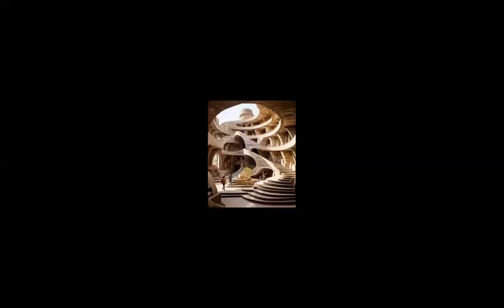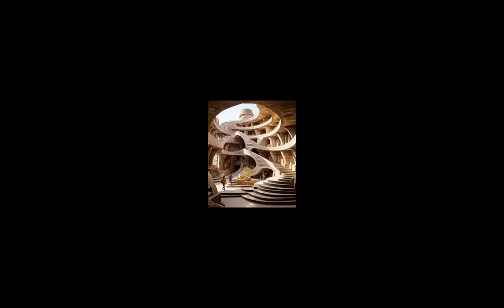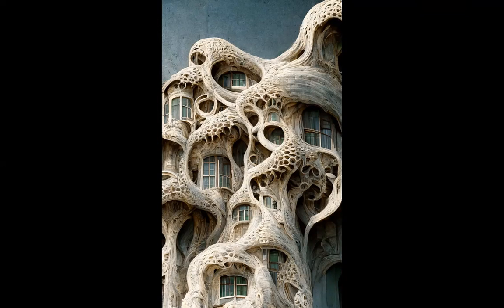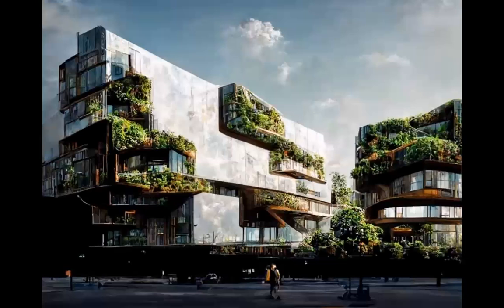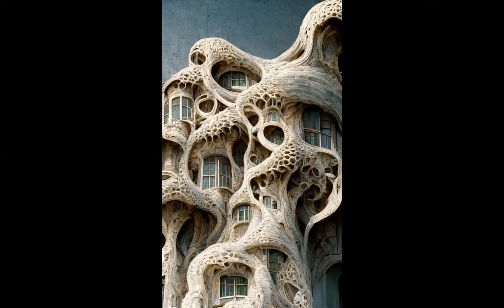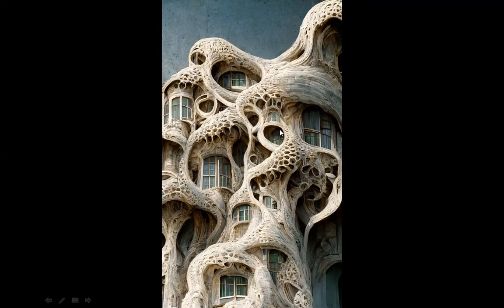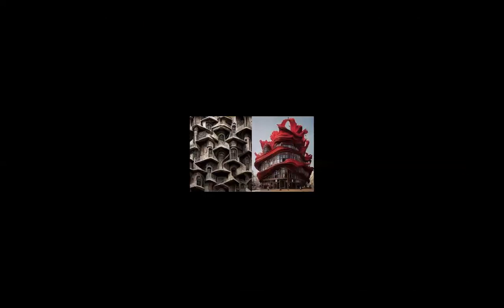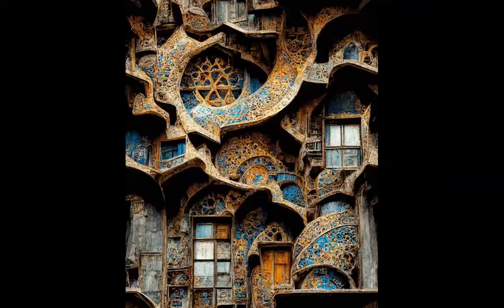AI ARCHITECTURE | ICARCH 2024